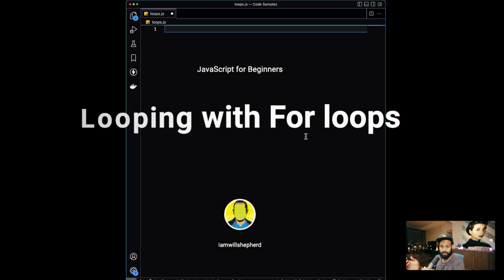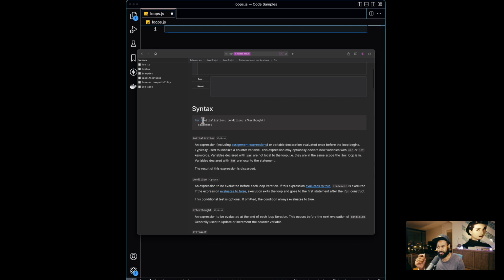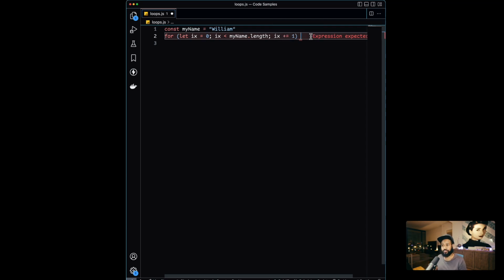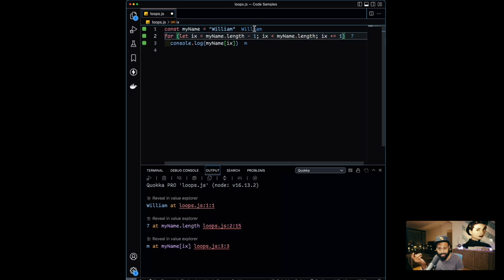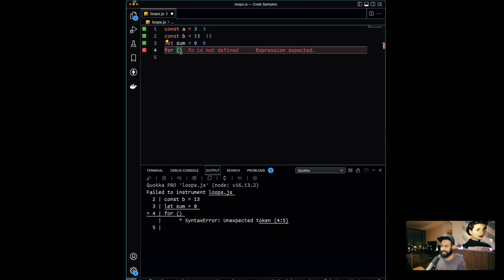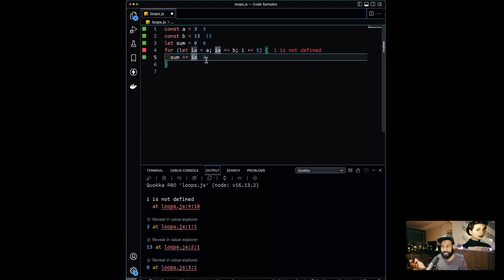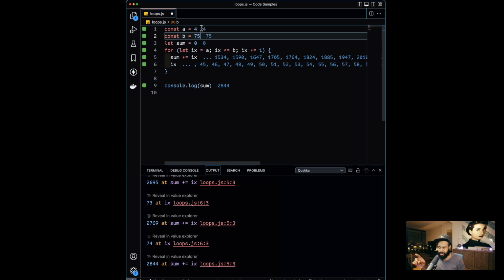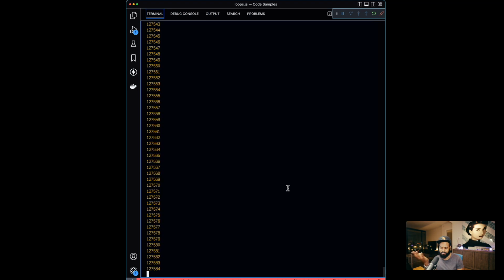JavaScript Tutorial For Beginners: For Loops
Are you ready to take your JavaScript programming skills to the next level? This tutorial will cover the basics of control flow and introduce For loops. You'll understand precisely how they work and be able to write programs that can repeat statements until some condition is met. We'll also provide two demos to help you better understand the concept.

By the end of this video, you'll gain a whole new level of programming knowledge and skills that can help you create more useful programs.